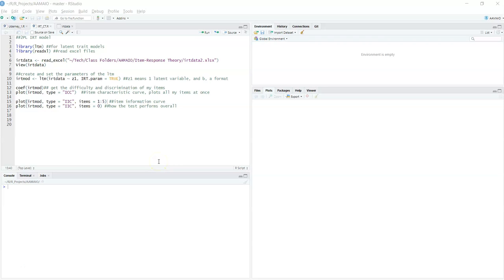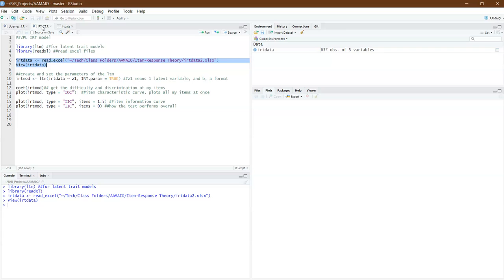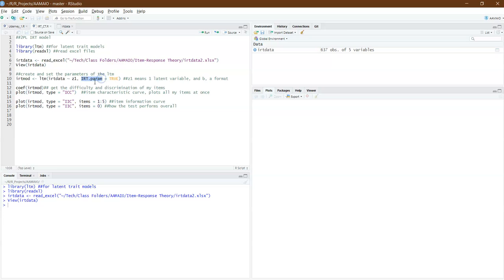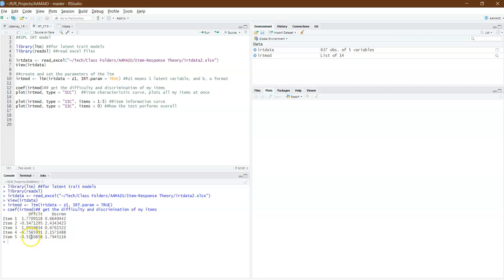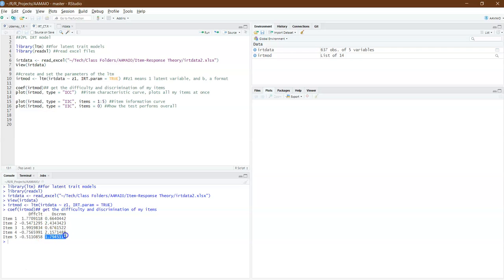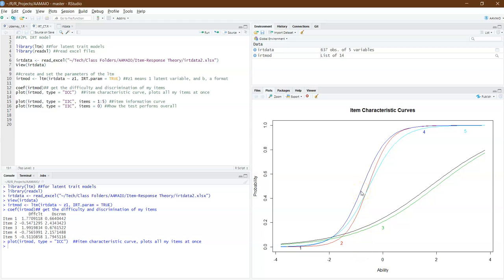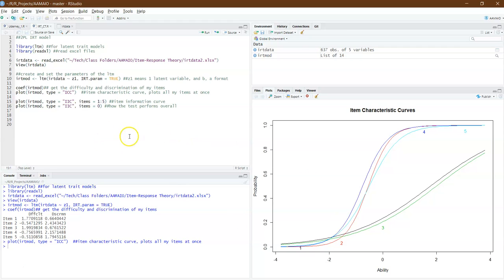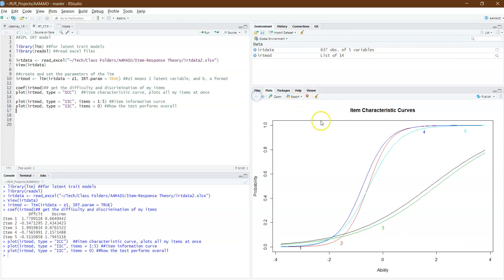2PL IRT CT